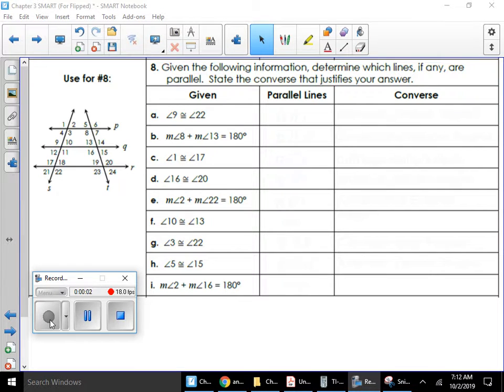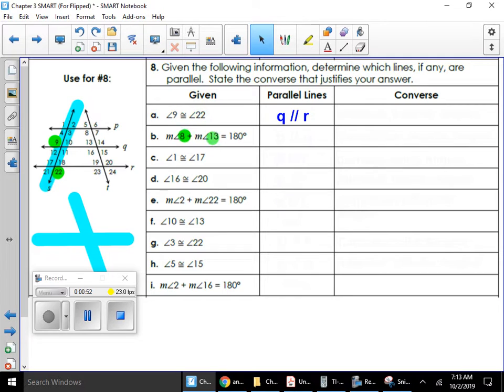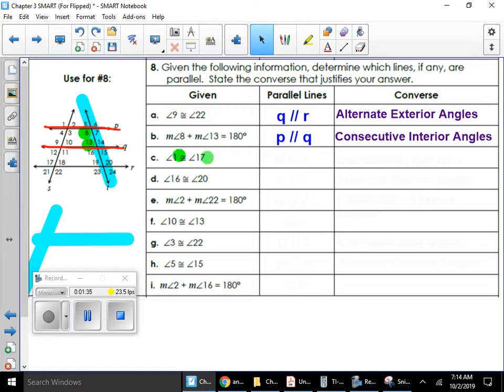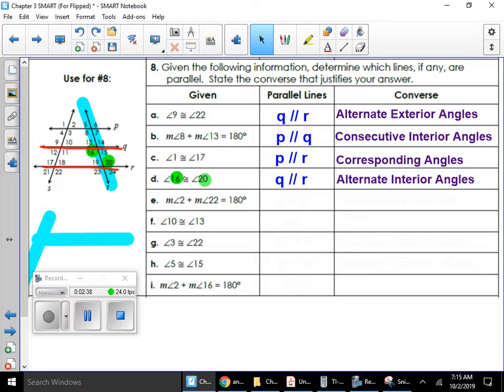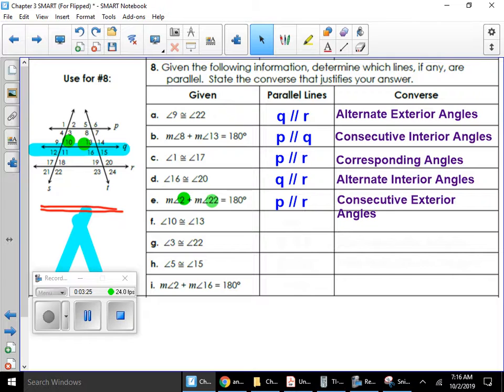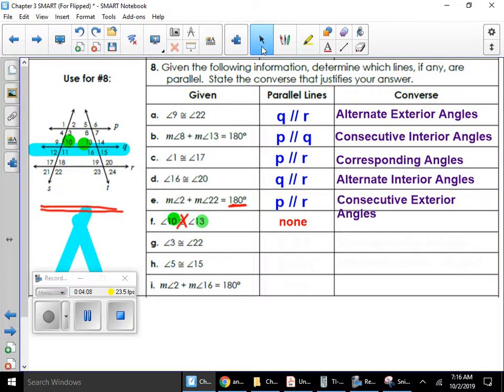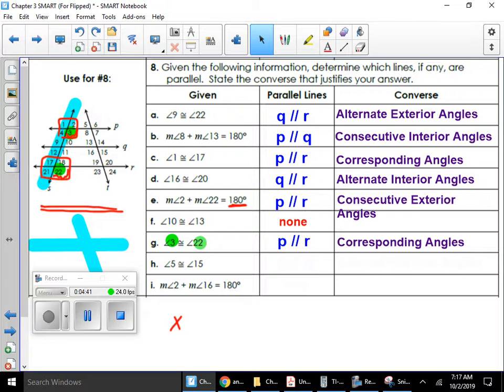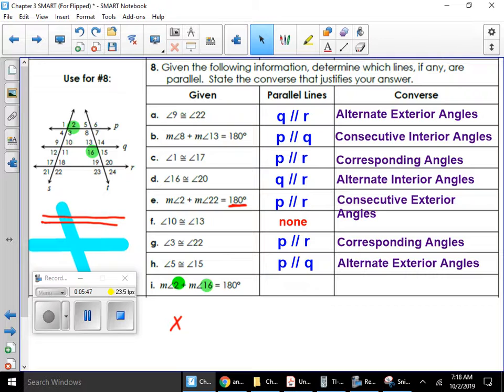G0303003 Proving Lines are Parallel Ex8